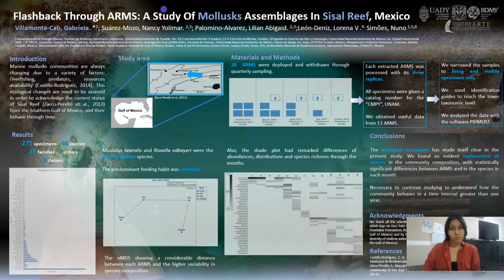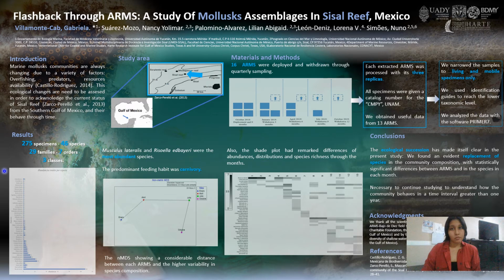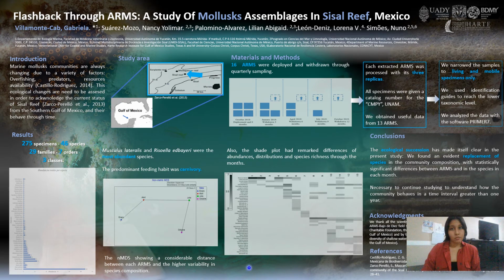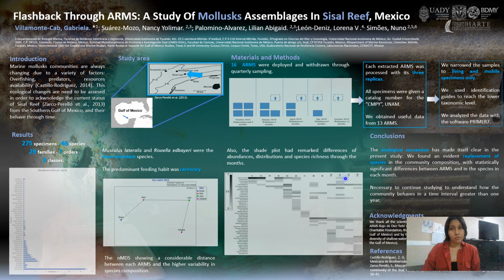Gabriela Villamonte Cab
Flashback Through ARMS: A Study Of Mollusks